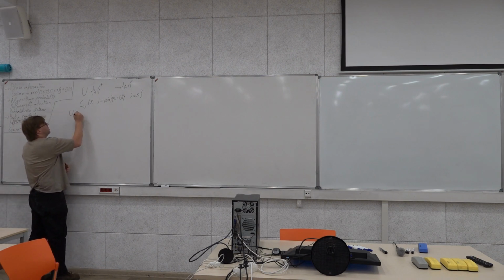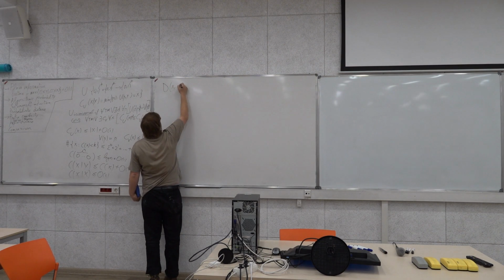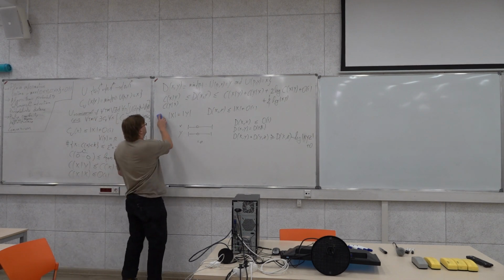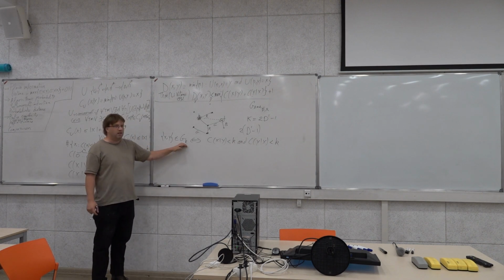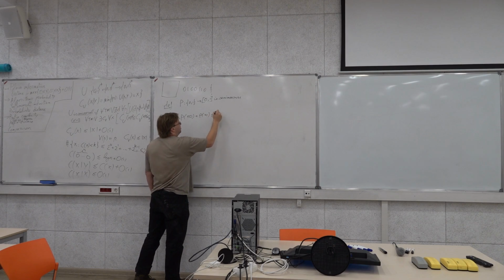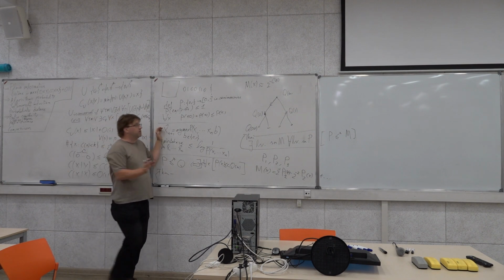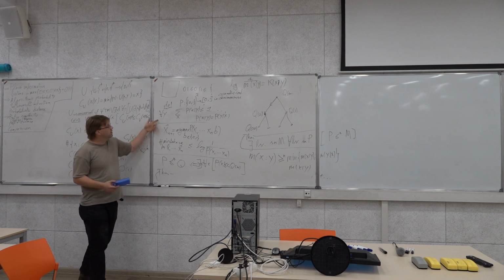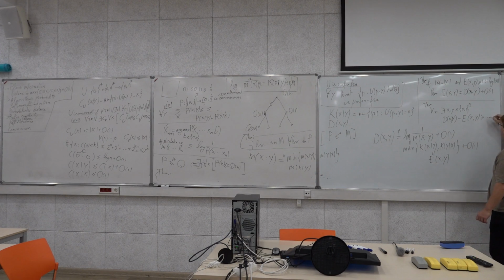Algorithmic probability and the information distance (Bruno Bauwens)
The conditional Kolmogorov complexity of a string x given a string y is the minimal length of a program that on input y prints x and halts. Andrei Kolmogorov promoted the study of this notion in 1964 to find a theory that could somehow justify his famous axioms of probability. But to connect to probability, one should use a variant of complexity, which is based on self delimiting programs. This notion can be defined in 4 different ways, one of which is the logarithm of algorithmic probability (in discrete form). This probability was introduced by Solomonoff in 1960 to describe learning in a very general way.
In various applications, there is a need for a symmetric notion of conditional complexity. The first proposal from 1998 is to consider the minimal length of a program that prints x on input y and also prints y on input x. The authors also prove that the other symmetrized definitions of conditional complexity are close to each other, but conjecture that they do not coincide. Recently, I have proven this conjecture and also showed that the 4 definitions only differ in strange corner cases (for example, one string needs to be exponentially more complex than the other).
In this talk, I will briefly discuss applications of algorithmic probability and the algorithmic information distance to machinelearning. Then I will prove the coding theorem and its approximate bidirectional variant. Finally, I discuss recent results.

Bruno Bauwens, associate professor of the Big Data and Information Retrieval School, HSE Faculty of Computer Science.

3 October 2025